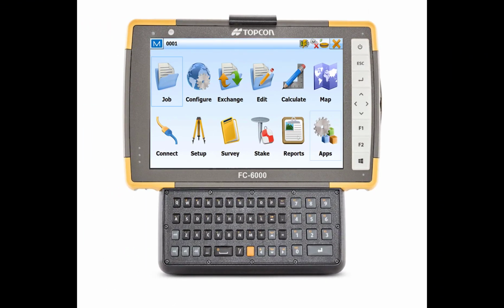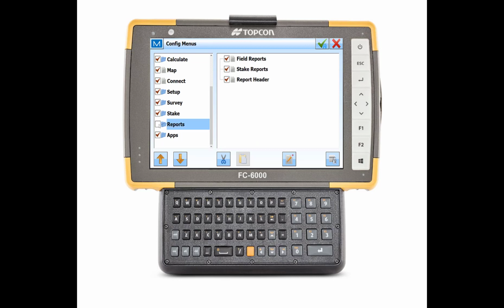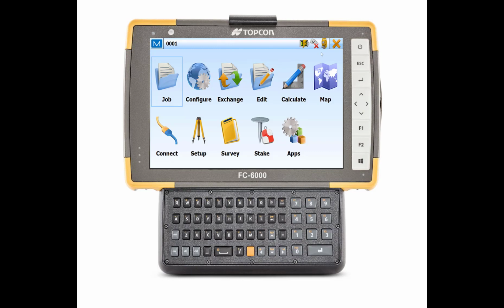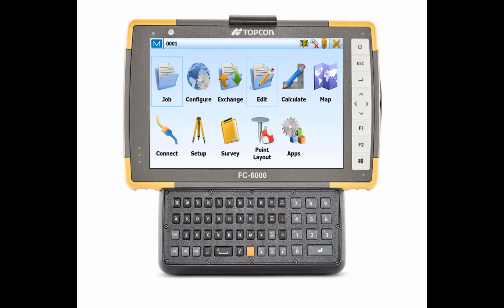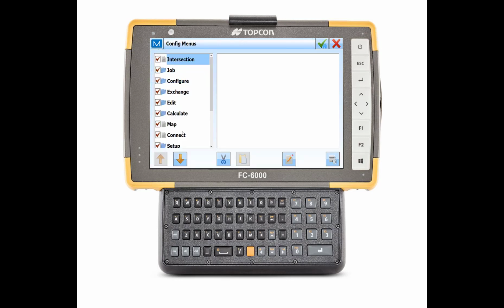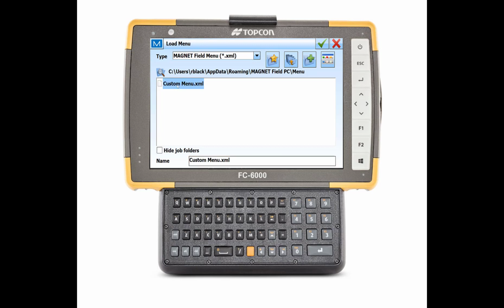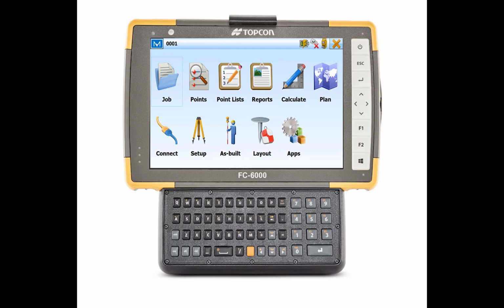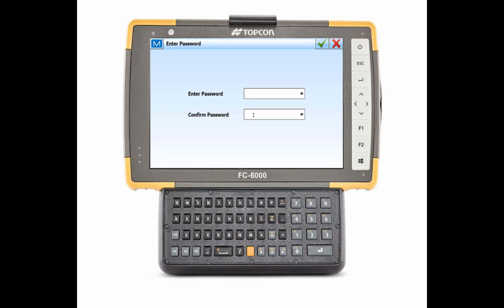0001 Magnet Field Menu Customization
This video demonstrates how to customize the menu icons specifically for your personal taste.